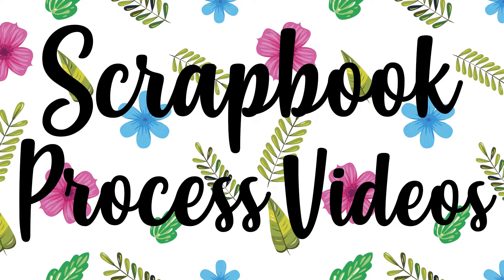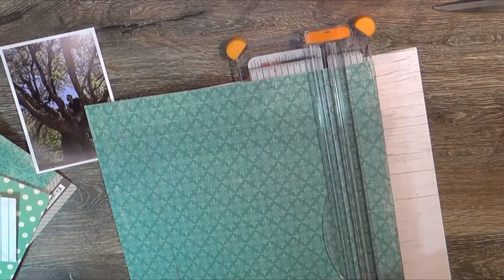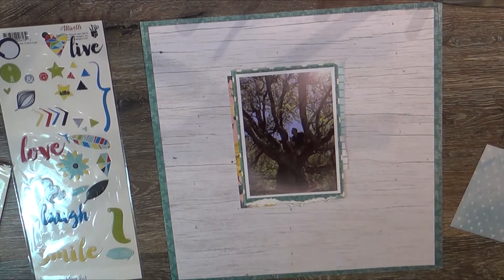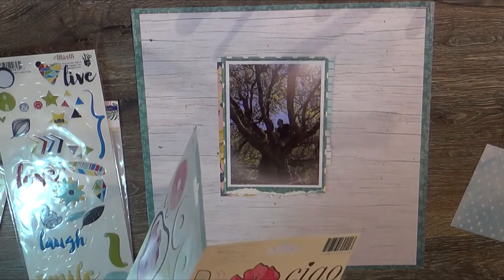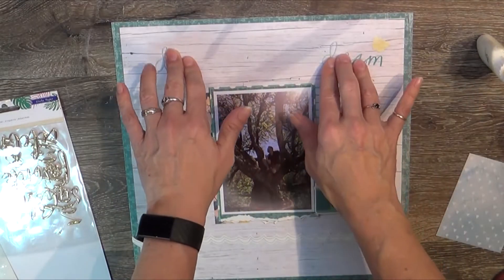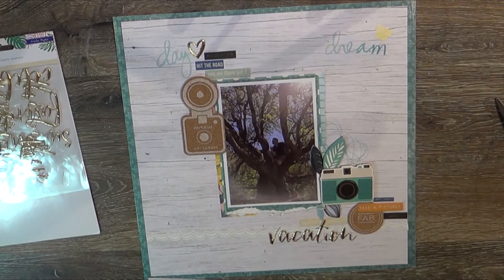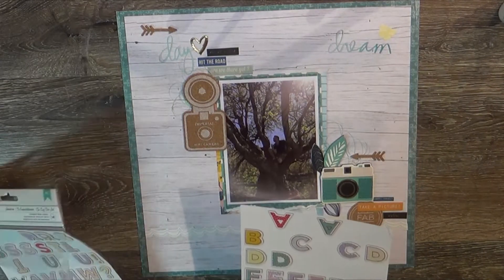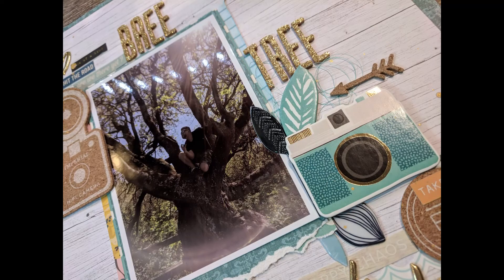Scrapbook Process 600: Bree Tree (Scrapbook Process Video)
XOXOXOXO!!!